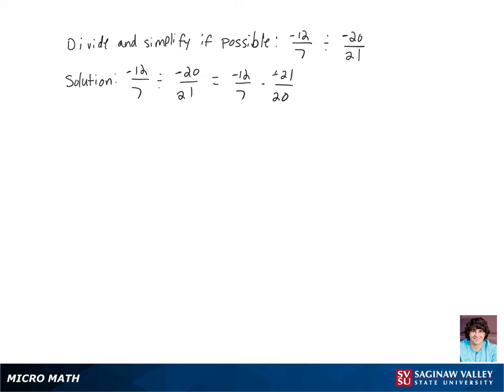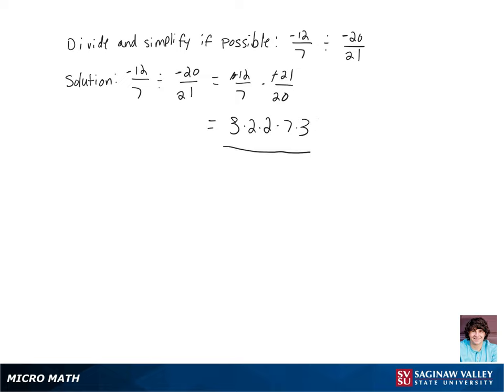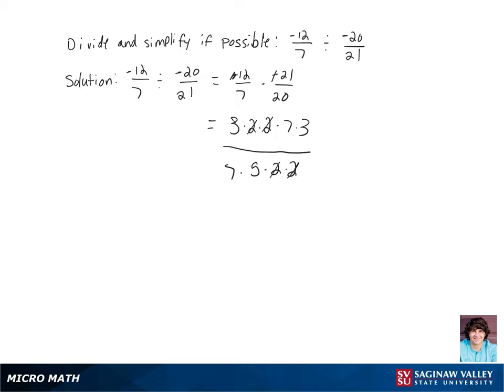Fractions: Divide -12/7 ÷ (-20/21)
Marek from SVSU Micro Math helps you divide fractions and simplify if possible.  To divide fractions, we rewrite division as multiplication by the reciprocal.

Problem: Divide -12/7 ÷ (-20/21)